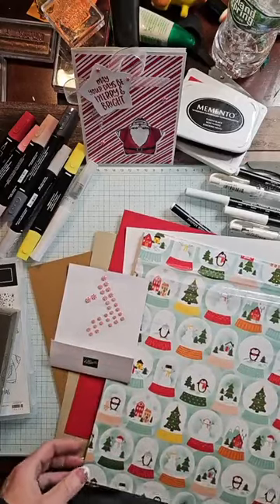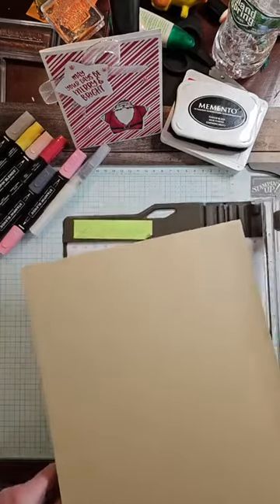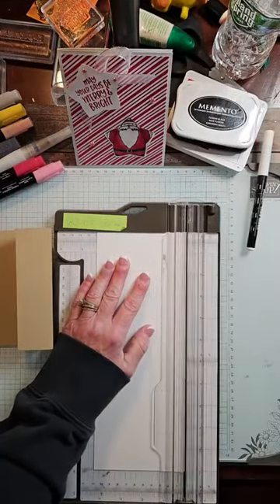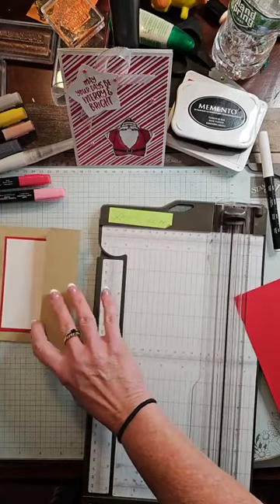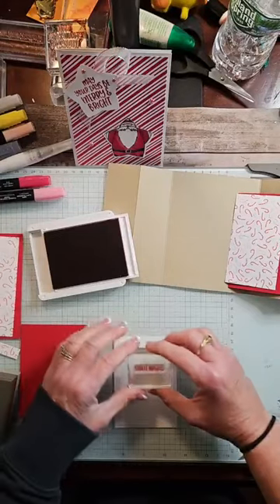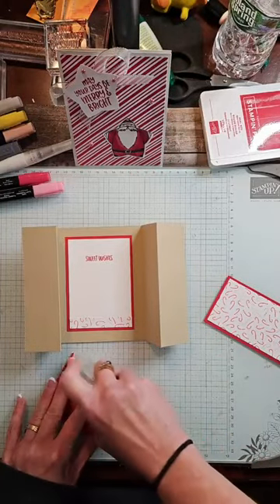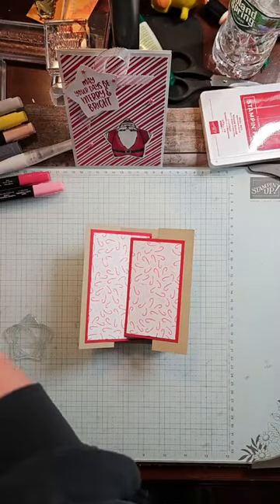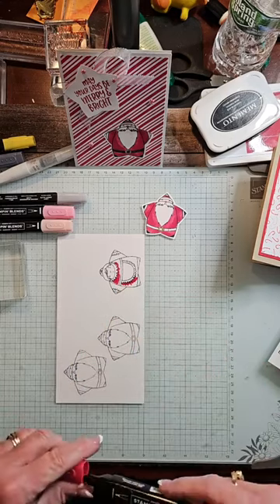The Sweetest Star Spotlight- card 2, a fun fold!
````Oct 14-20th Make & Take card kits`````

````You can get the measurements and ingredients over on the blog

```Place an order  by 10/20/24 using host code   V7PVF9Q3 and spend $40 (prior to tax and shipping) and I will send you 8 card kits, 2 of four designs, all featuring the Sweetest Star Bundle```

`````. Spend $50 (prior to t & s) and I will send you an embellishment too! Kits mail 10/22/24````